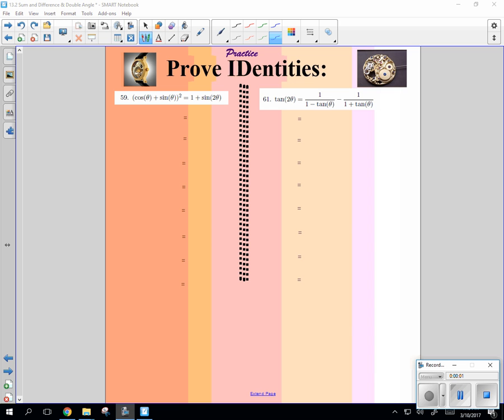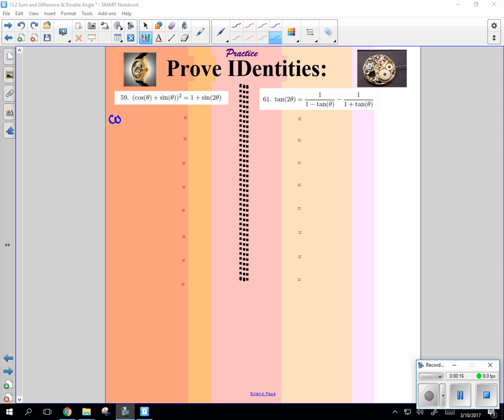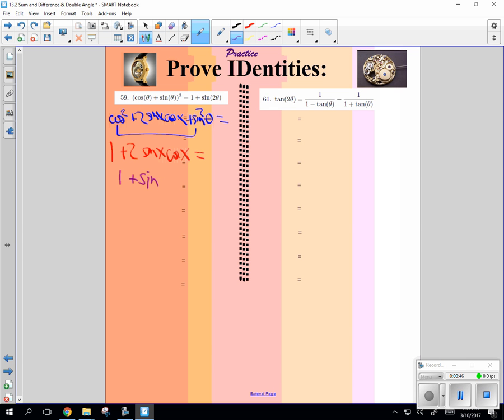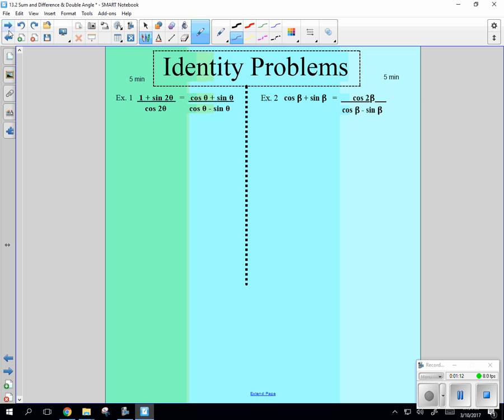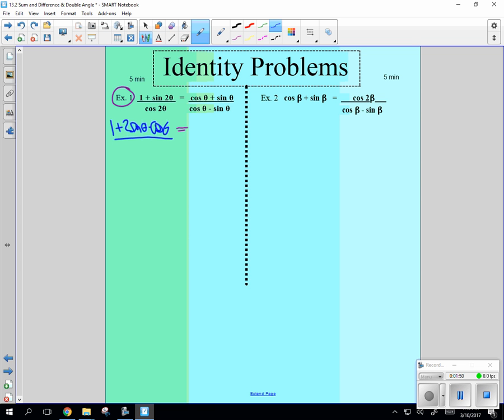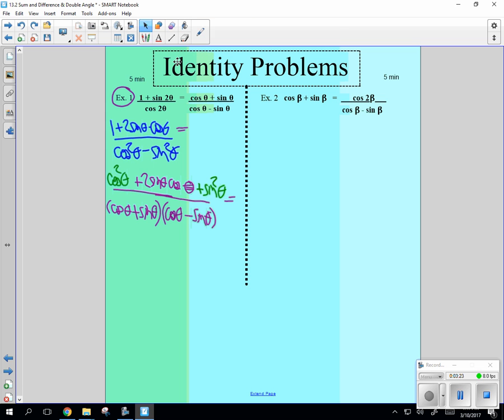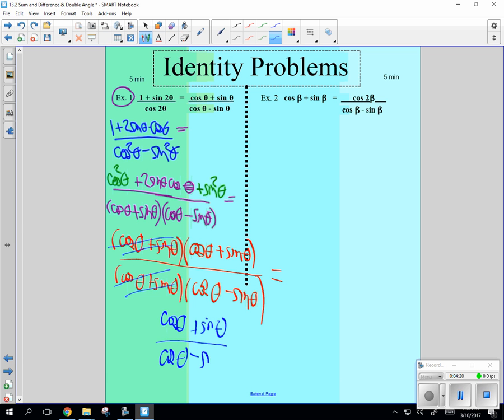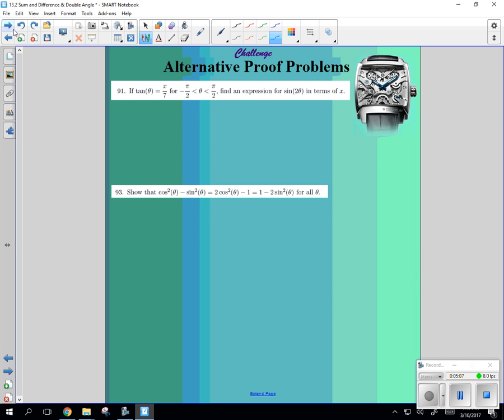HPC Double Angle Identities 3 10